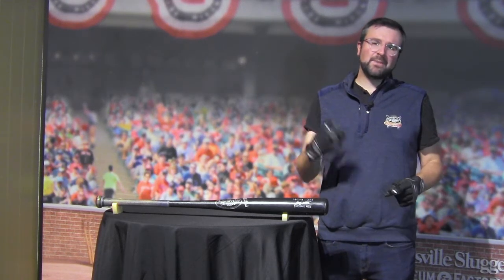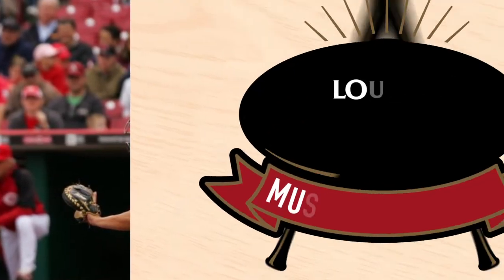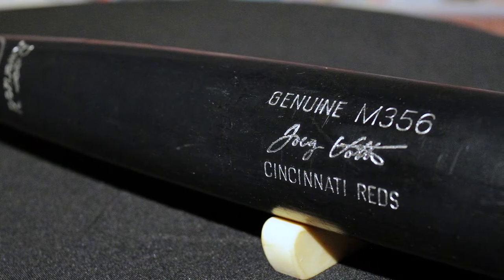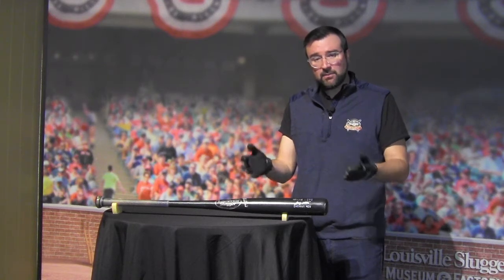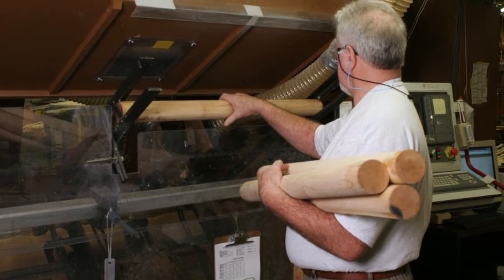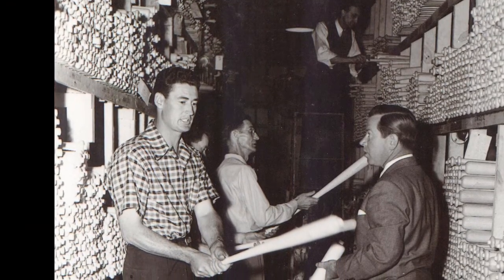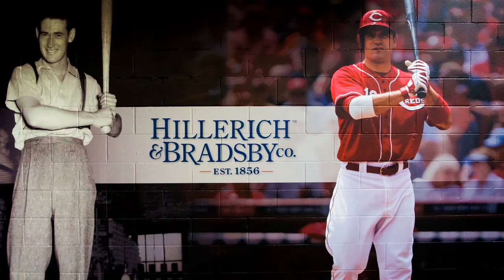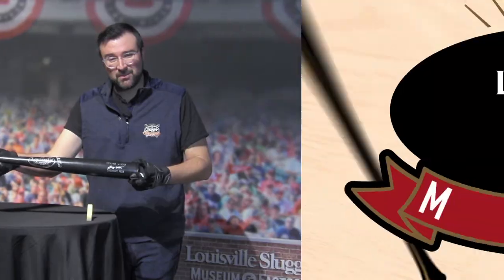Hold a Piece of History - Joey Votto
Join Andrew as he dives into a 2012 game-used Joey Votto bat.